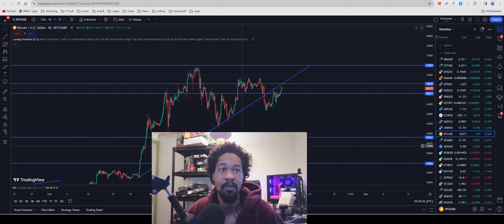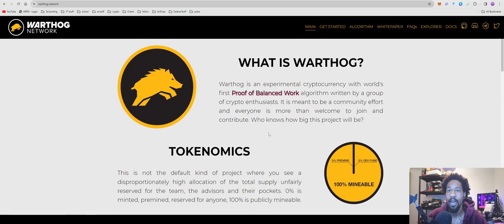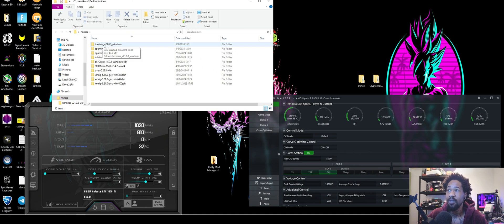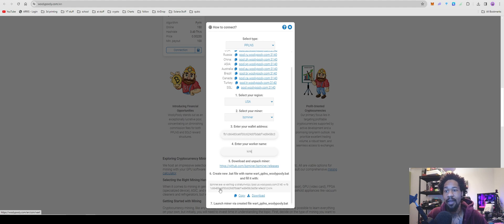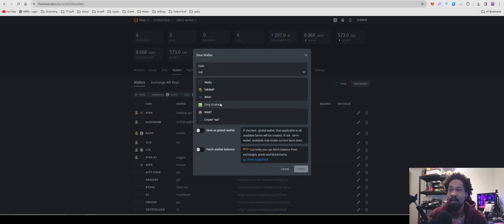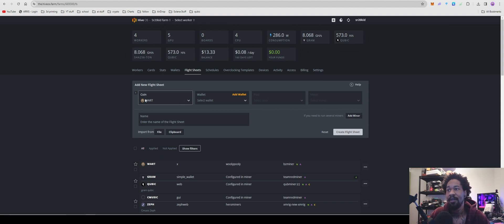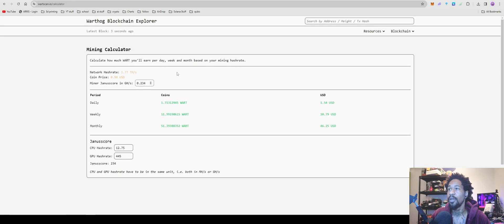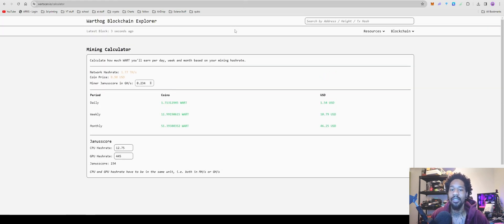Warthog Network (Wart) - How to Mine Windows + Hive OS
Neoxa Code
9ad657da